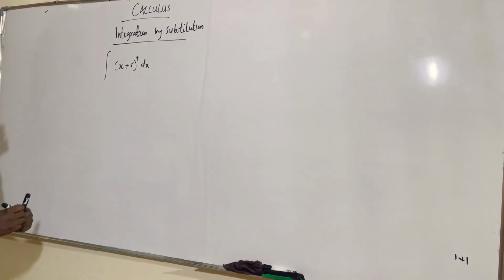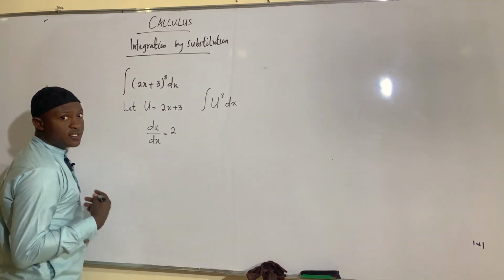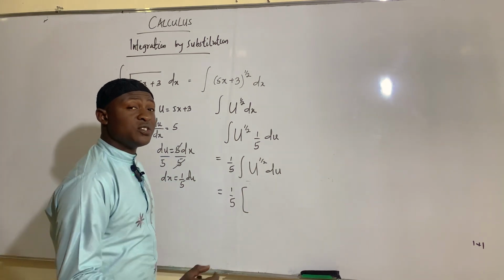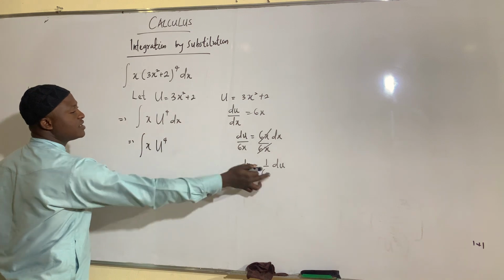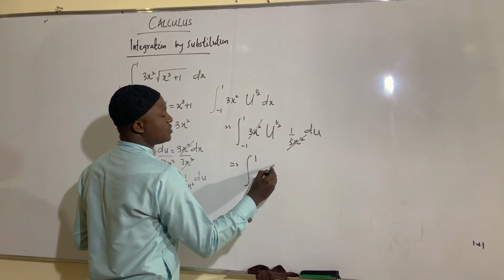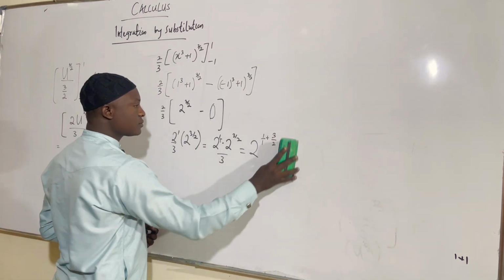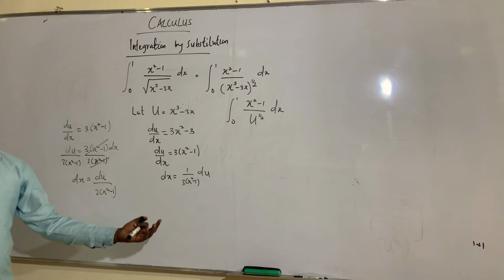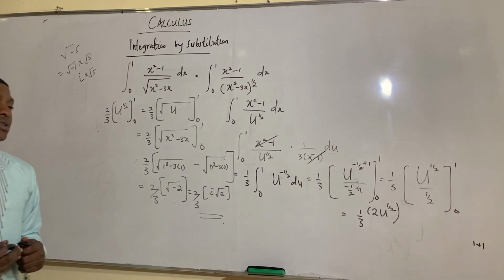INTEGRATION BY SUBSTITUTION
Integration by Substitution: Simplifying Complex Integrals

Simplify complex integrals with the powerful technique of integration by substitution. Learn how to choose the right substitution, apply the technique, and solve a variety of integration problems.